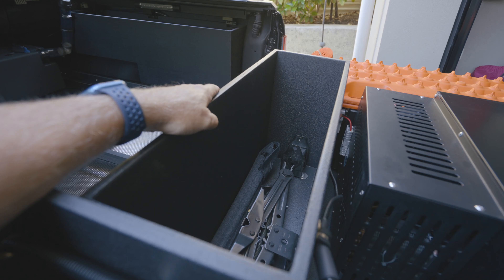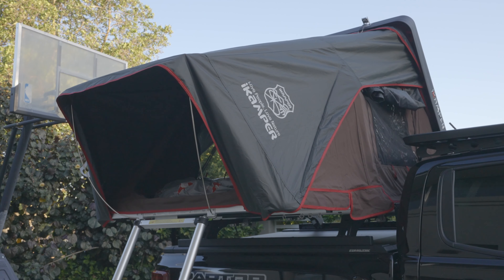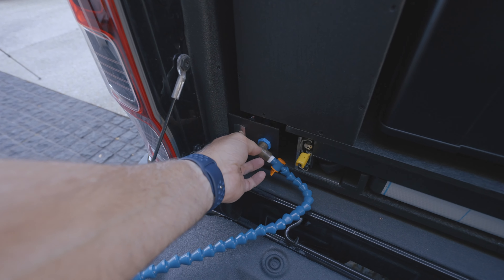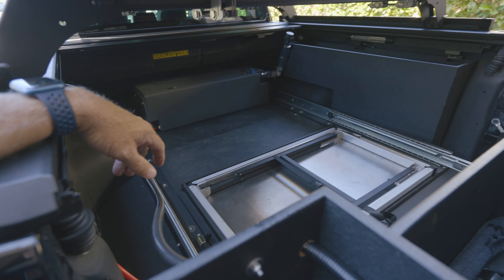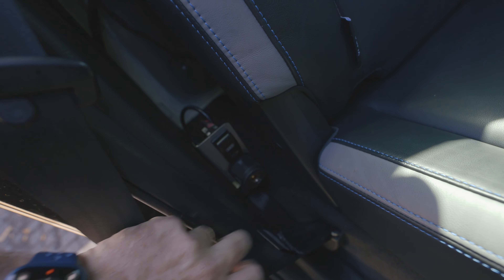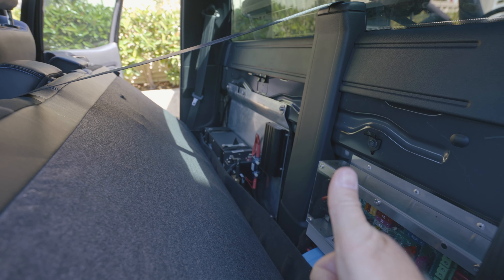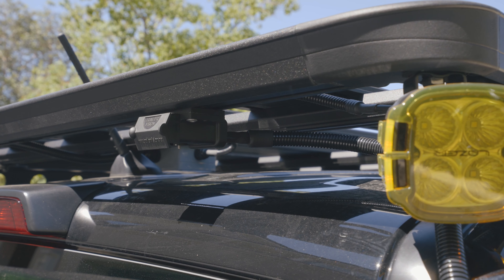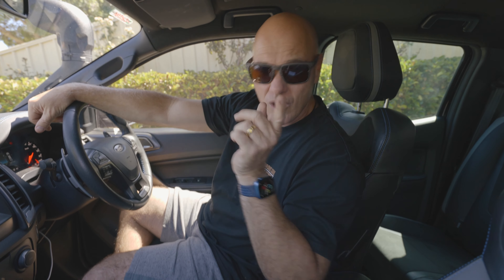RAPTOR RIG RUNDOWN | Finally Ready For Our Father Son Adventures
In today's Adventure, I run through the upgrades we have done to Pearl, my Ford Raptor 2020, as we get ready for our first overland trek into the outback of Western Australia. We have plans for the middle of the year that involve a 3-day drive to Exmouth, hopefully including swimming with the whale sharks.

I started my upgrade about 4 months ago with the simple plan of creating something easy to use and easy to go quickly out into an adventure with the family. The fridge, power set up, iKamper and water supply were essential as we want to see new locations and create content along the way.

Stay safe, and see you in the next Adventure.

Chapters:
Intro: 00:00
iKamper Overview: 00:50
Tray Upgrade Fridge, Storage & Water: 01:06
Power Behind The Seats: 03:23
Power App for Battery Management: 04:34
Front Bar & Shock Upgrade: 06:32
Future Adventure To Exmouth & Beyond: 07:40

See you in the next Adventure